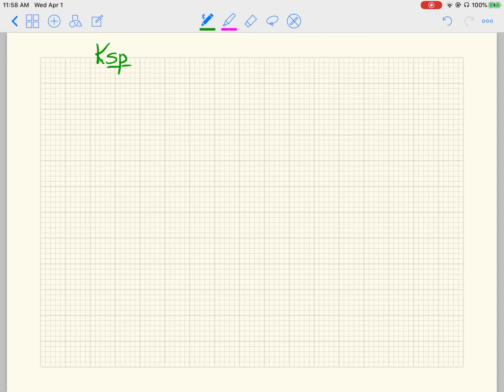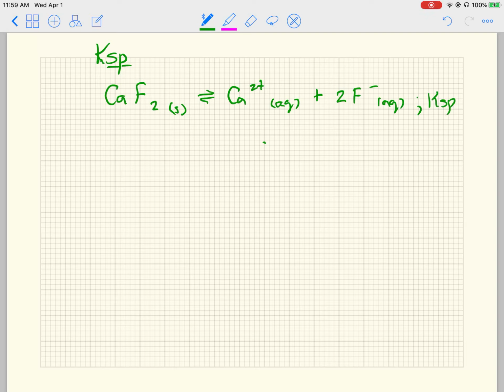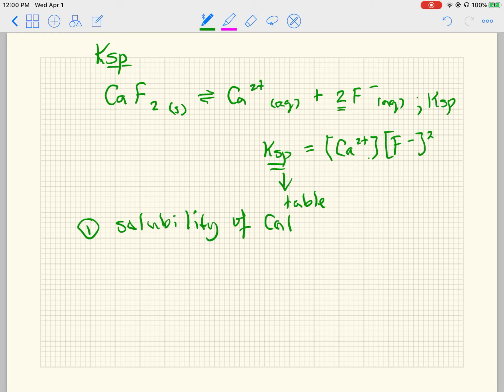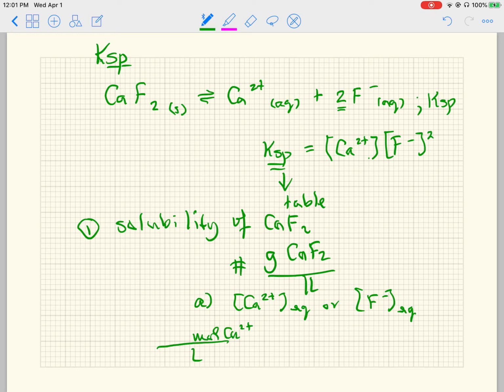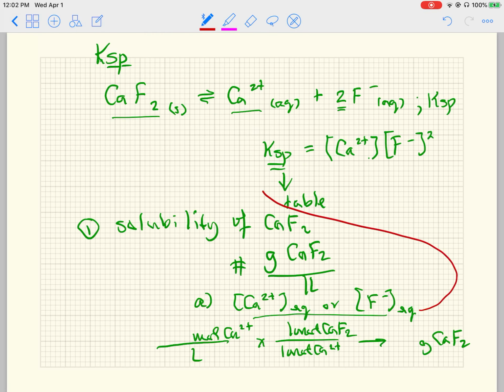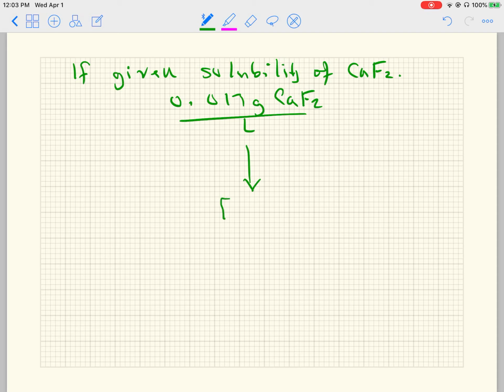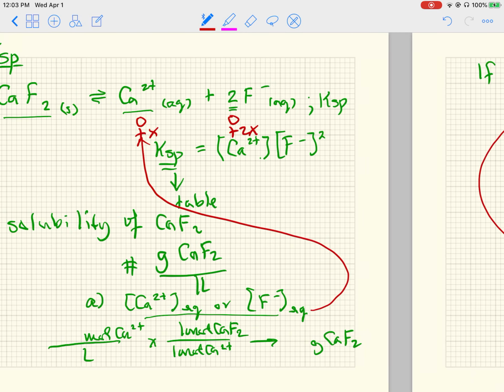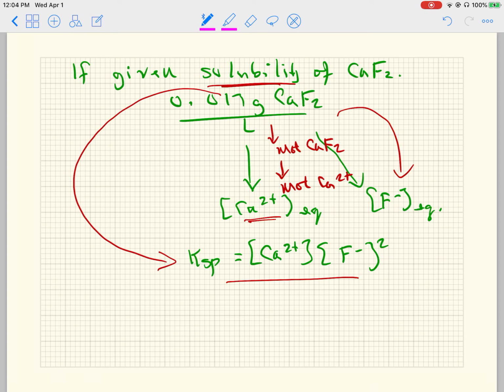General Ksp, what it means & what info may determined from it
General Ksp, how to set up the reaction, what it means & what info may determined from it